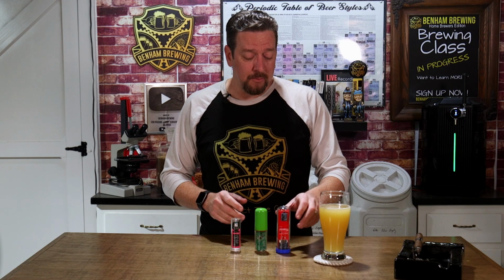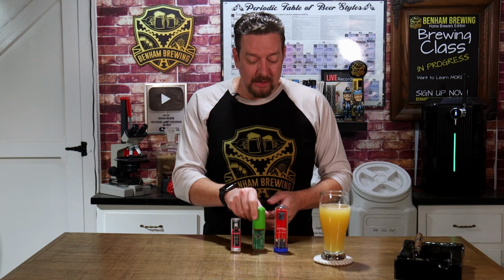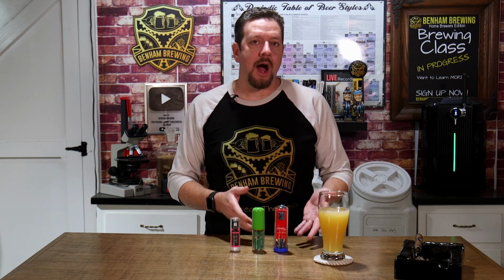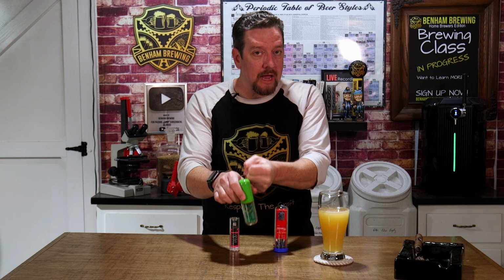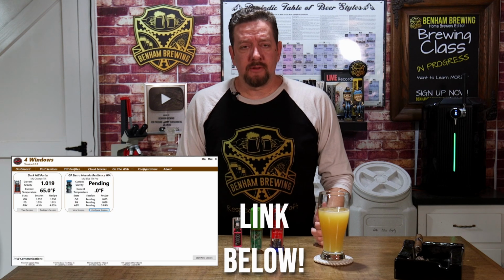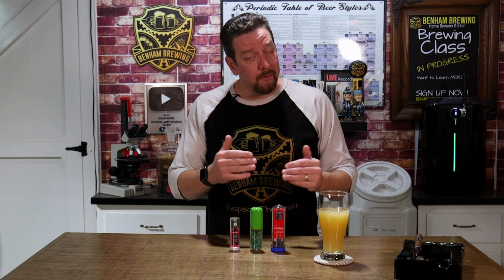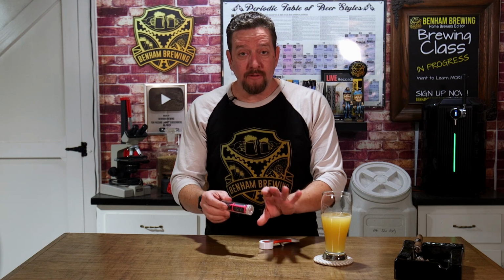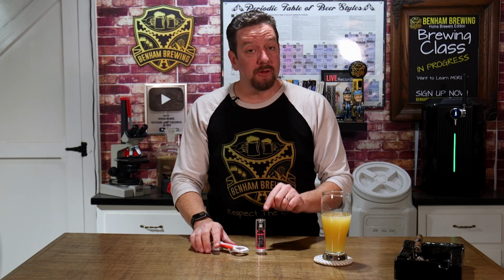Tilt Hydrometer.... The long term review....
TILT Hydrometer - a little off kilter?  That's what Brian reviews in this video.  Watch as he goes over the pros and cons after putting the TILT Hydrometer through its paces over two years of use.  He also compares it to other popular hydrometers on the market, like the Rapt Pill and ¡Spindel.  Cheers!